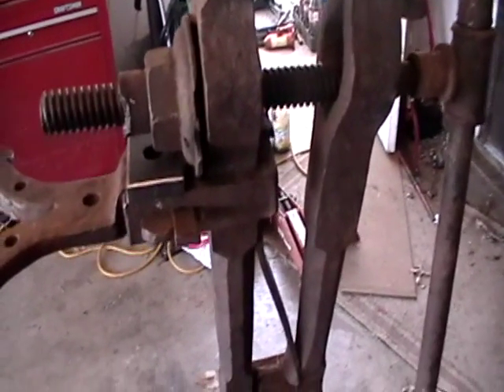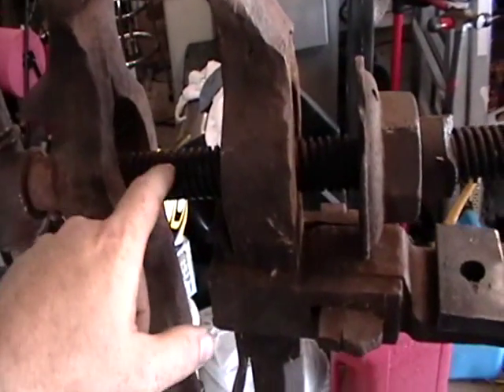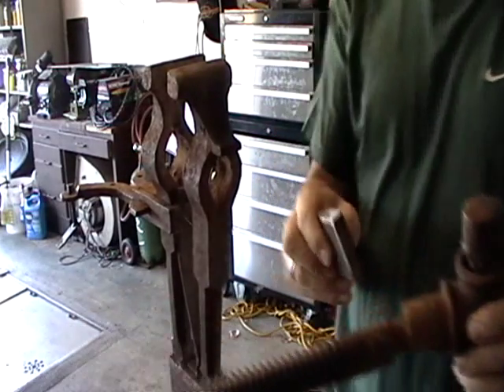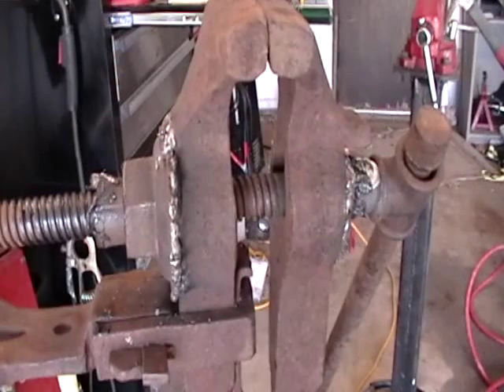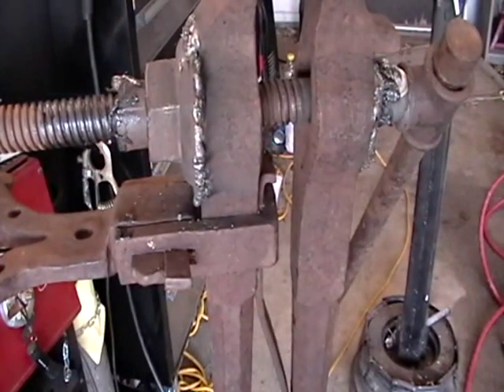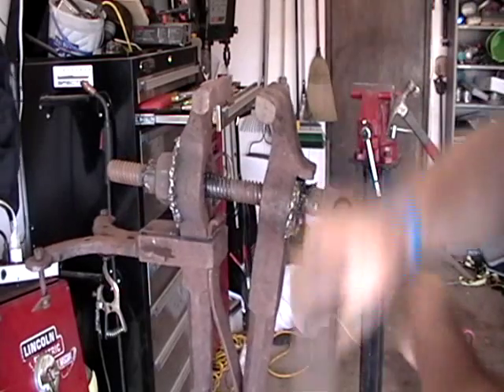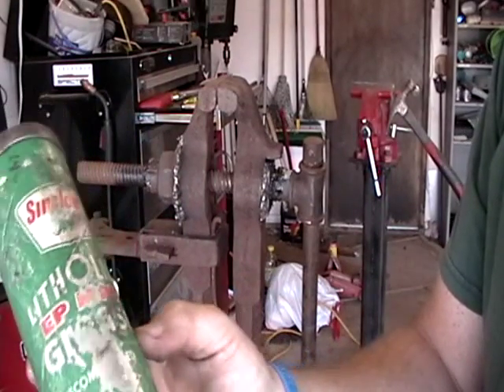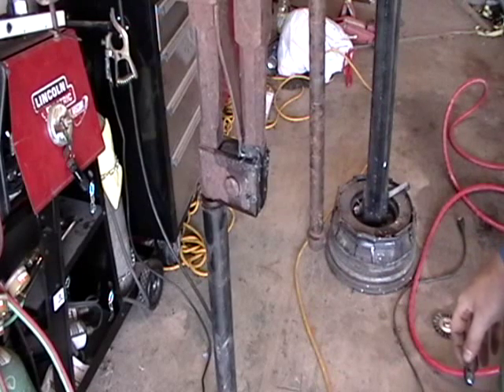Free OLD Vise blacksmith post or leg vise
Old Vice I picked up from my brother